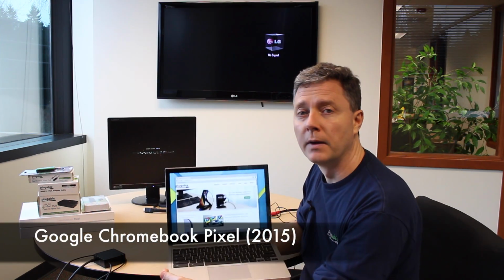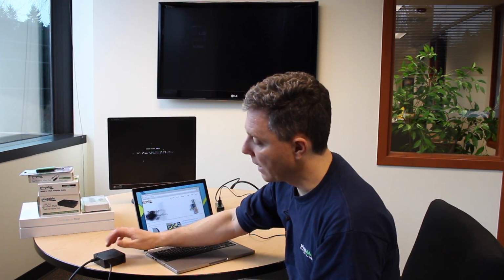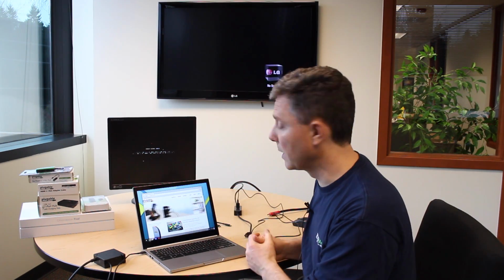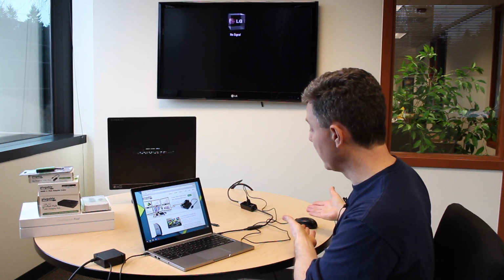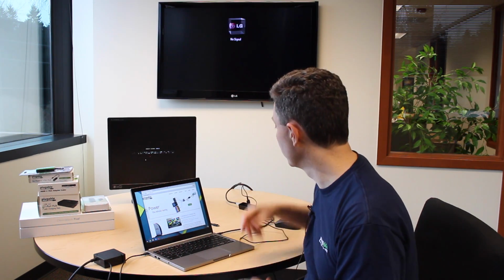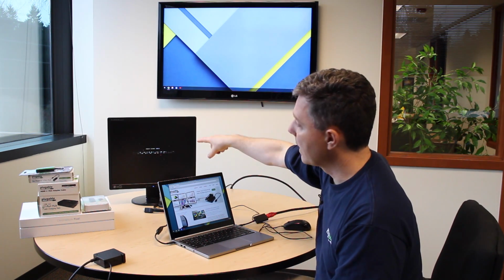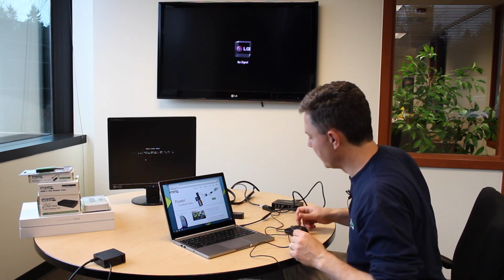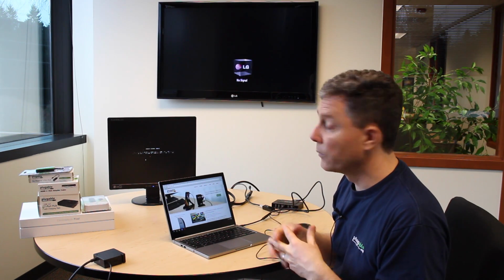Plugable Hands-on with the Google Chromebook Pixel 2 2015 and USB Type-C Adapters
Plugable is excited to have our hands on the new ‪Chromebook Pixel‬ 2 2015 with USB 3.1 Gen1 (5Gbps) Type-C (AKA USB-C Ports)

for more information on our products. Products seen in the video